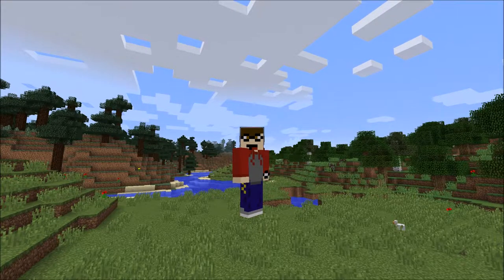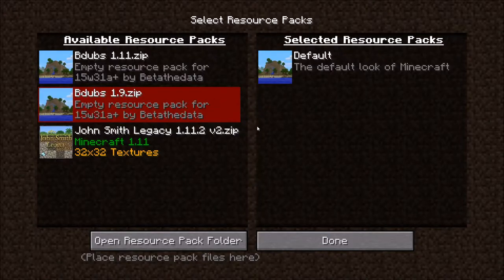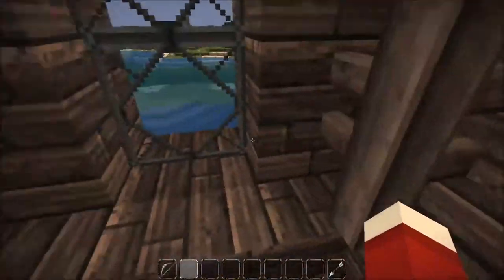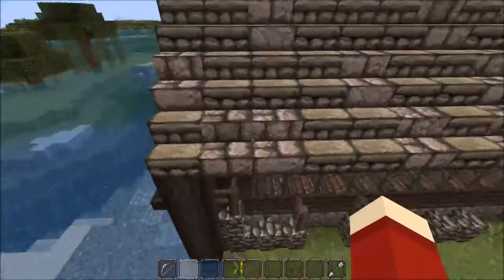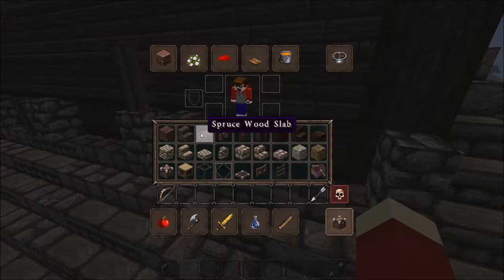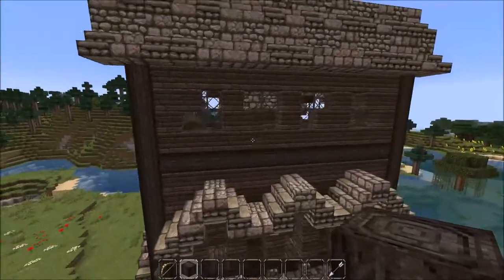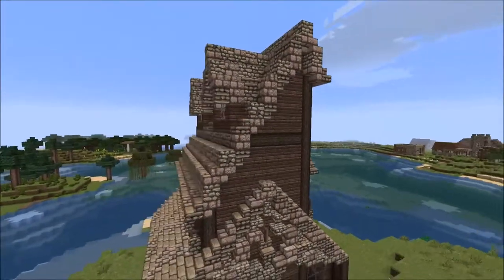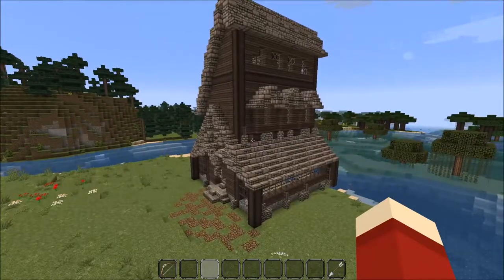Minecraft Boathouse - Minecraft How-To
Hey guys! I'm Random Guy 66, and welcome to another Minecraft How-To vid! Today, I'll be showing you guys how to build a cool Minecraft Boathouse! Hope you guys enjoy!